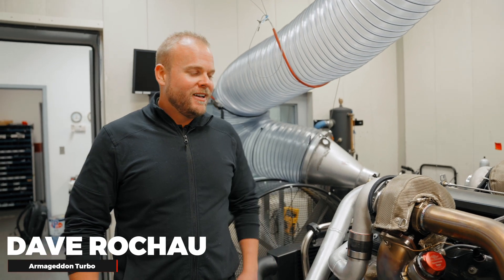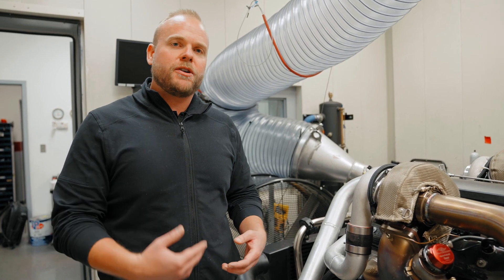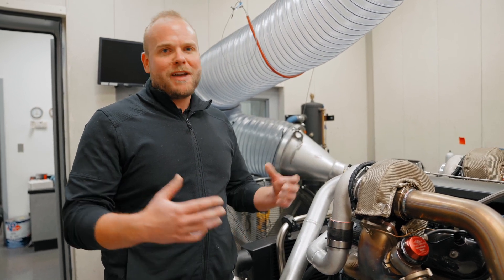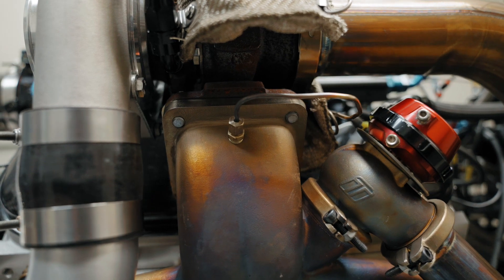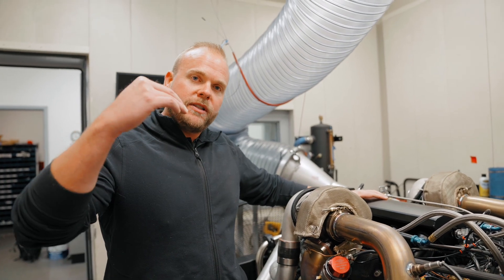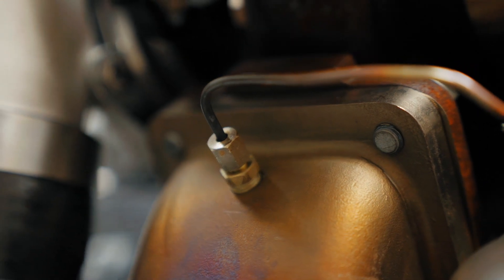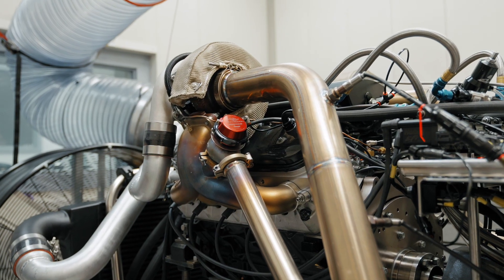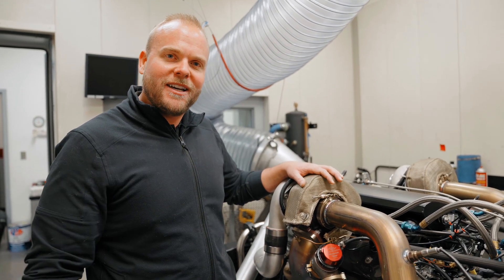What is Exhaust Manifold Pressure?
Exhaust Manifold Pressure (E.M.P.) is a measurement of the vacuum that can be achieved in an engine's intake manifold under certain conditions, and it has a big impact on engine efficiency. Find out more about this important metric!